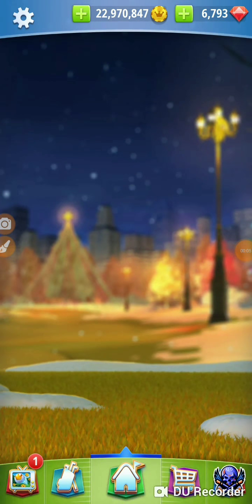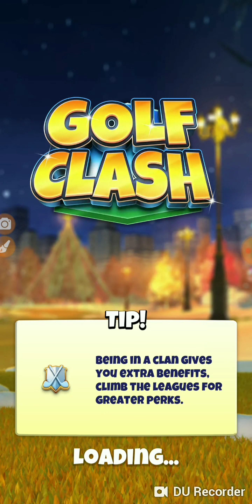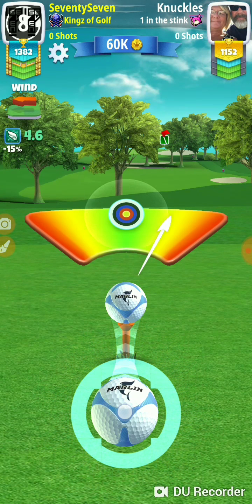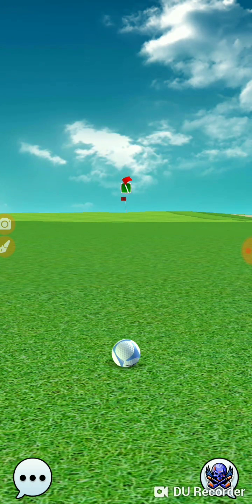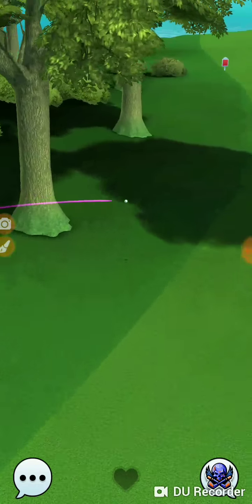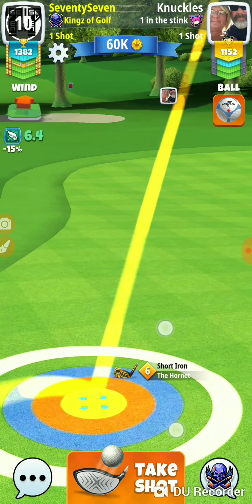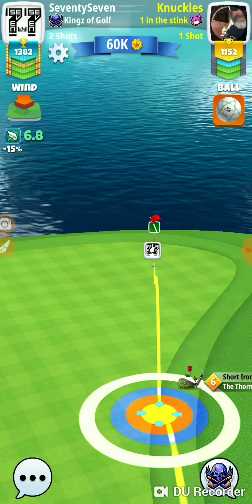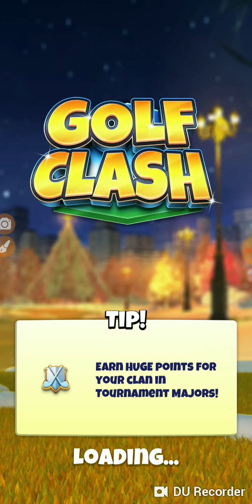Golf Clash Tour 6 Juniper Point Hole 6 Par 4